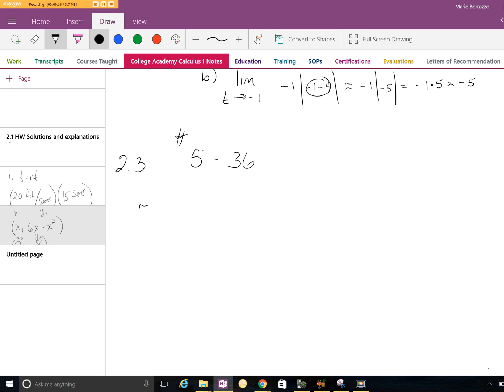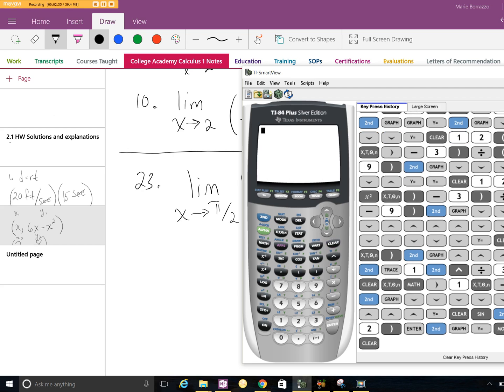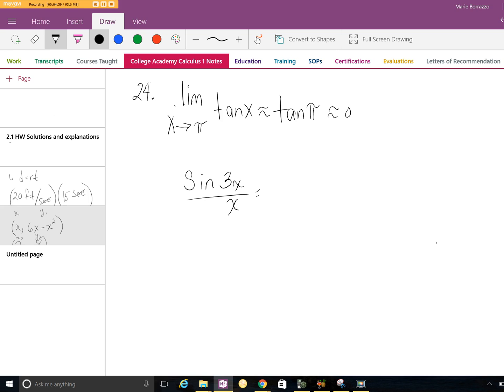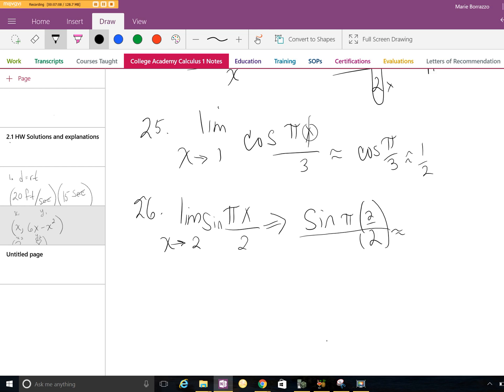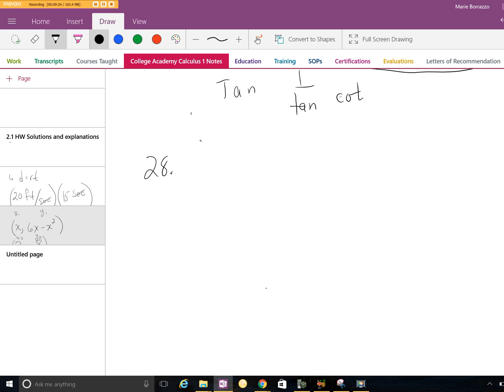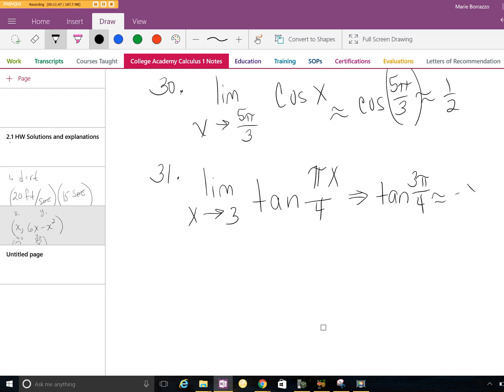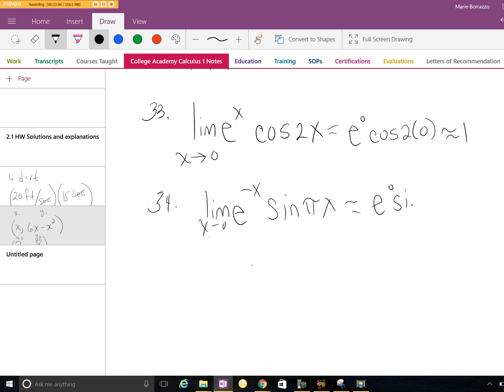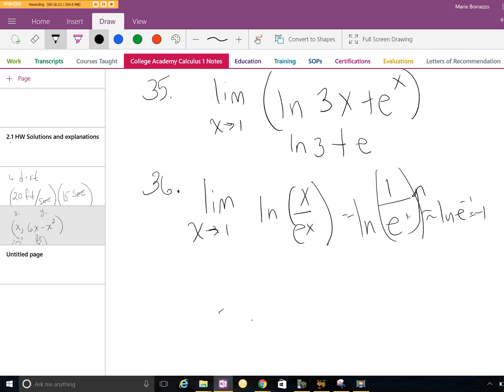2 3, 5 To 36 T1 C1